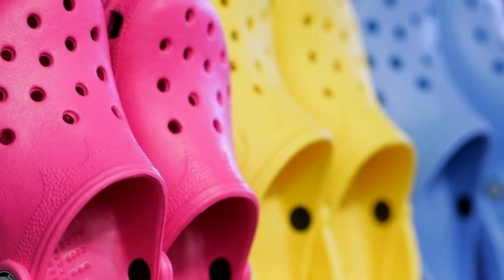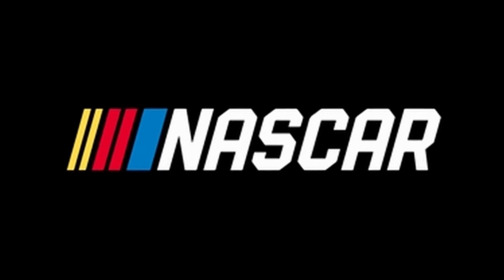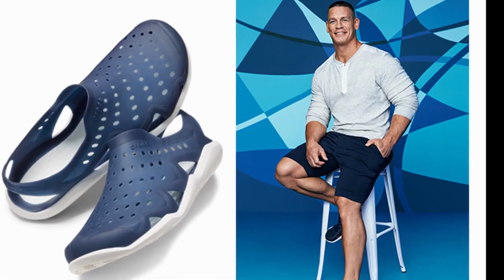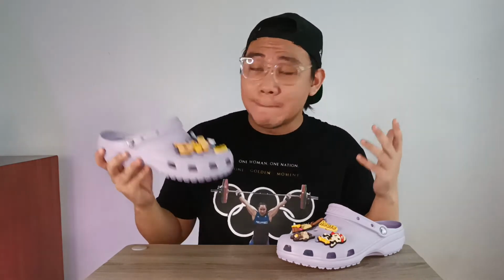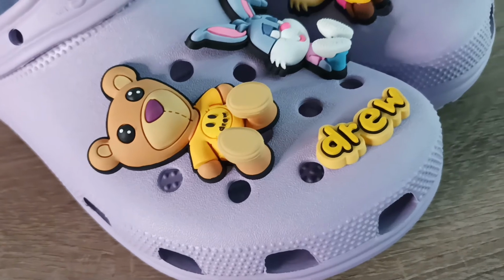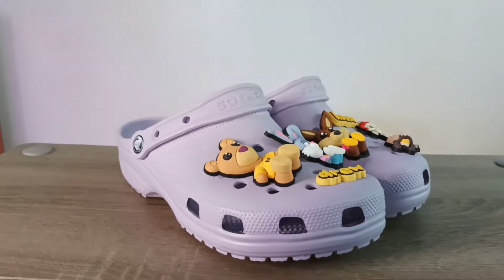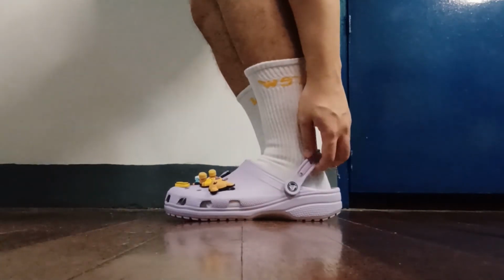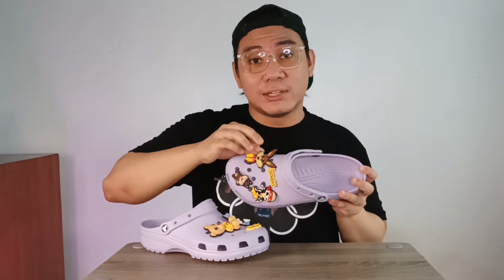WHAT’S THE DEAL WITH DREW HOUSE CROCS?!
When I say "no brand snobbing and no shaming", I mean it! People have their own preferences, so let's take a look at why Crocs has its own place in Sneaker Culture! Full details in the video!